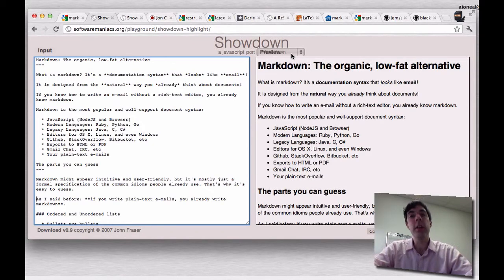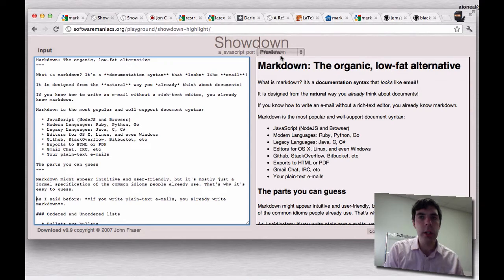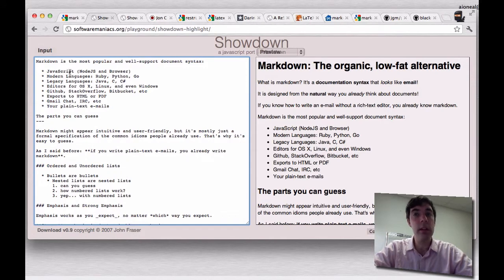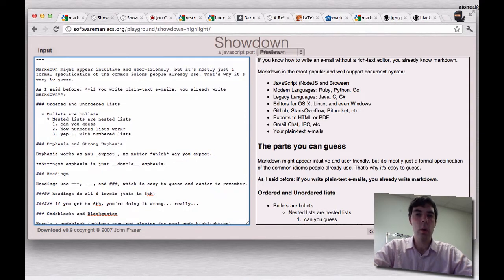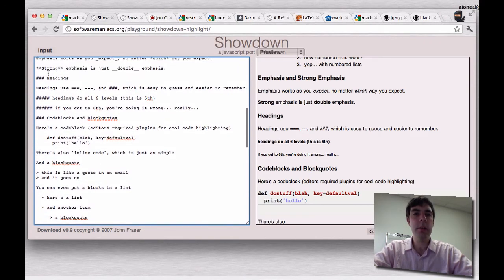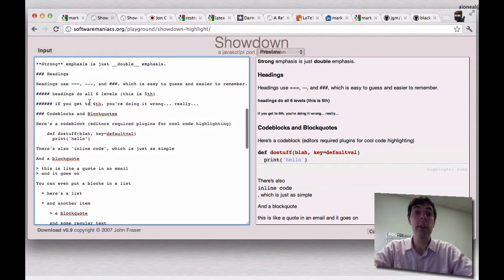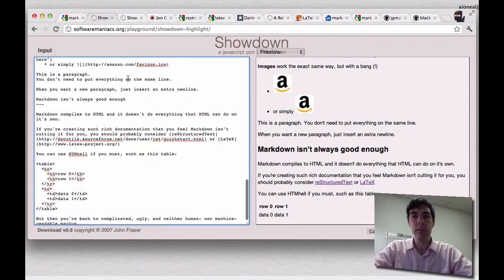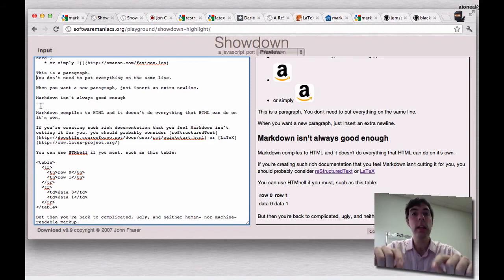Intro to Markdown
How simple Markdown is and why you should be using it.